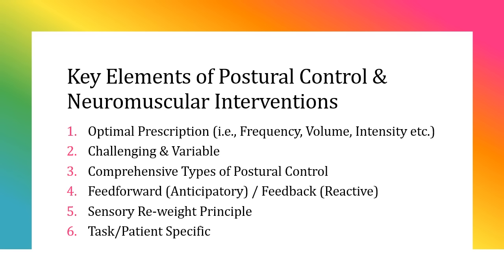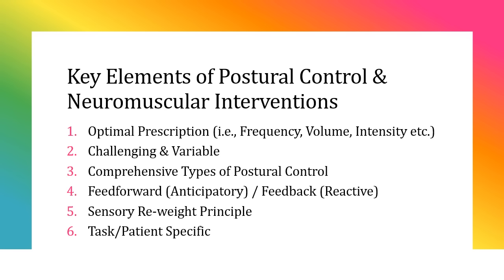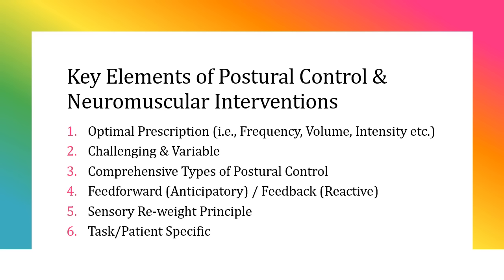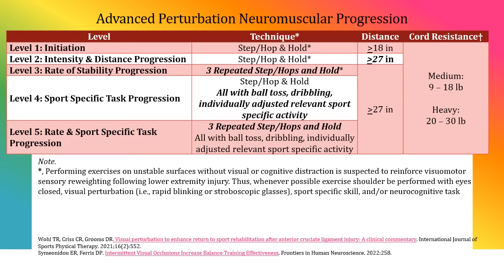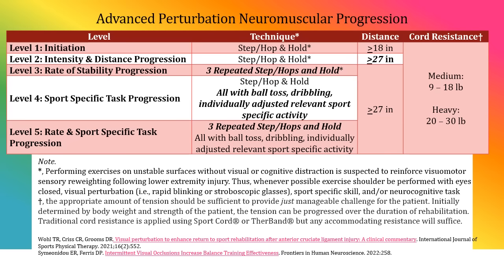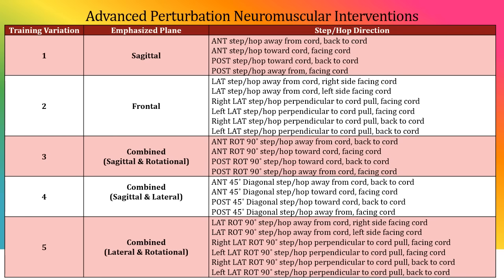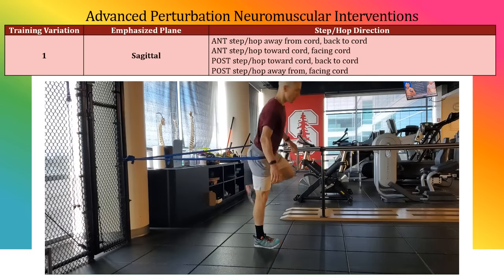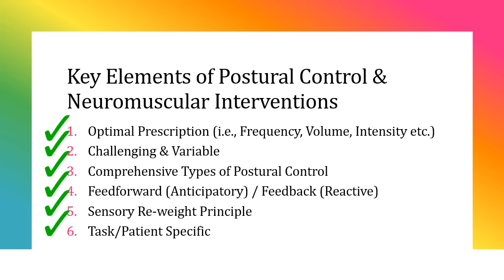Advanced Neuromuscular & Balance Progression For Lower Body Injury and Return to Sport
The video describes the rationale for a novel balance and postural control progression for rehabilitating athletes and patients following lower extremity injury.